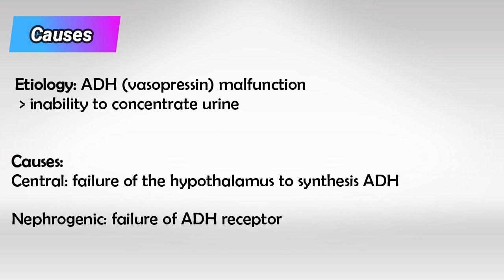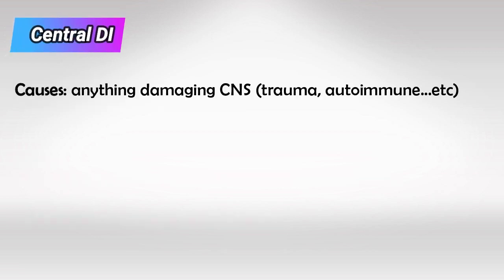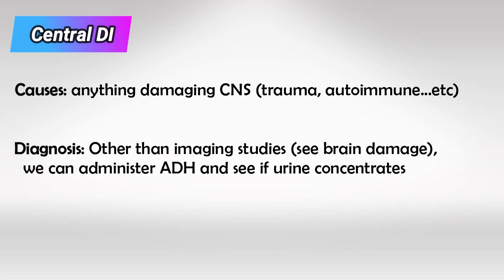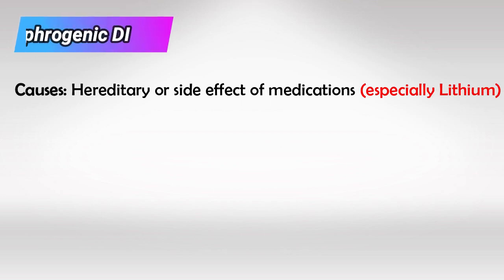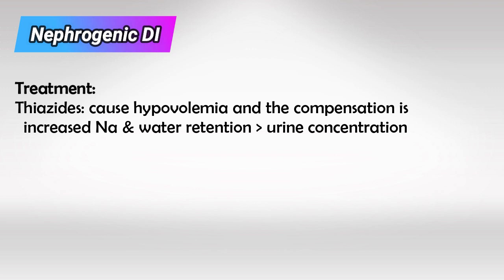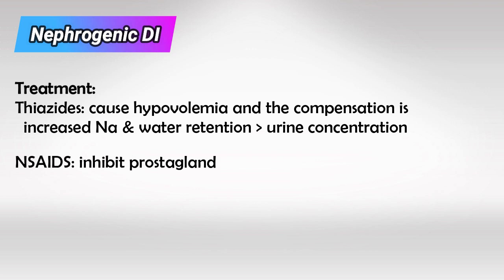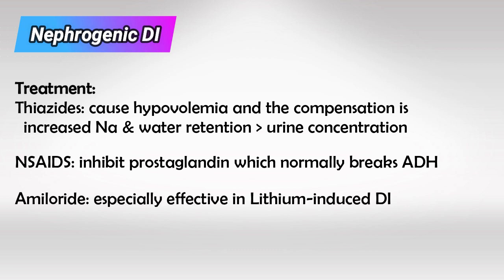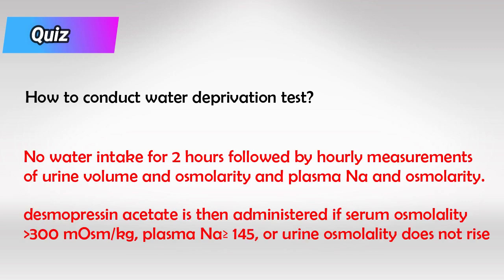Diabetes insipidus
(DI) is a rare disorder that affects the balance of fluids in the body, leading to excessive thirst and frequent urination. It is not related to the more common form of diabetes, known as diabetes mellitus, which is characterized by high blood sugar levels. Diabetes insipidus is instead related to problems with a hormone called vasopressin or antidiuretic hormone (ADH), which plays a crucial role in regulating the body's water balance.

There are two main types of diabetes insipidus:

1. Central Diabetes Insipidus (CDI):
   - This form of DI is caused by a lack of vasopressin production in the brain. It is often the result of damage to the hypothalamus or the pituitary gland, which are responsible for producing and releasing vasopressin.
   - Common causes of CDI include head injuries, brain tumors, infections, or certain congenital conditions.
   - Symptoms include excessive thirst (polydipsia) and excessive urination (polyuria).

2. Nephrogenic Diabetes Insipidus (NDI):
   - NDI occurs when the kidneys do not respond properly to vasopressin, even if it is produced in sufficient quantities by the body.
   - This type can be congenital, meaning it is present from birth due to genetic mutations, or acquired, often as a result of certain medications (such as lithium or some kidney disorders).
   - Symptoms are similar to those of CDI and include excessive thirst and urination.

Common symptoms of diabetes insipidus may include:
- Excessive thirst, often leading to the consumption of large amounts of water.
- Frequent urination, which can result in the production of a large volume of dilute urine (clear and lacking color).
- Dehydration and the related symptoms of dry mouth, dry skin, and fatigue if fluid intake is insufficient.

Diagnosis of diabetes insipidus typically involves blood and urine tests, as well as a water deprivation test to assess the body's response to water deprivation and the administration of synthetic vasopressin (desmopressin) to see if it corrects the excessive urination.

Treatment for diabetes insipidus depends on the underlying cause:

- Central Diabetes Insipidus is often treated with synthetic vasopressin, which can be taken as a nasal spray, oral medication, or injection. This helps replace the missing hormone and control the symptoms.

- Nephrogenic Diabetes Insipidus may require treating the underlying condition or discontinuing any medications that are causing it. Additionally, a low-salt diet and diuretics may be used to reduce urine output in some cases.

Managing diabetes insipidus typically involves maintaining adequate fluid intake to prevent dehydration while avoiding excessive fluid intake to prevent overhydration. It's crucial for individuals with DI to work closely with healthcare professionals to monitor their condition and adjust treatment as needed.

Diabetes insipidus is a chronic condition, and with appropriate treatment and management, most people with DI can lead normal lives. However, it's essential to address the underlying cause and follow a healthcare provider's guidance for long-term management.